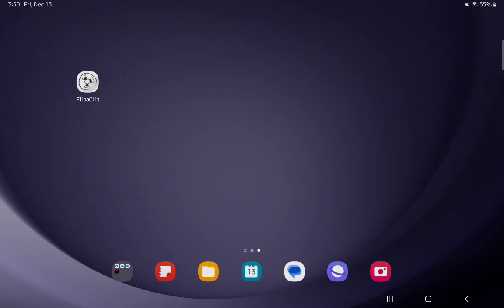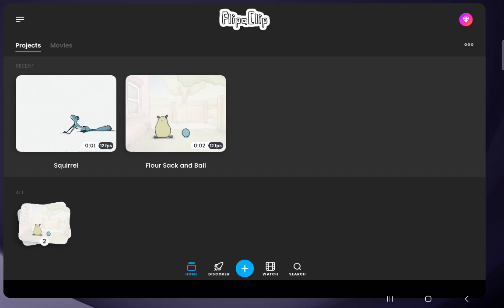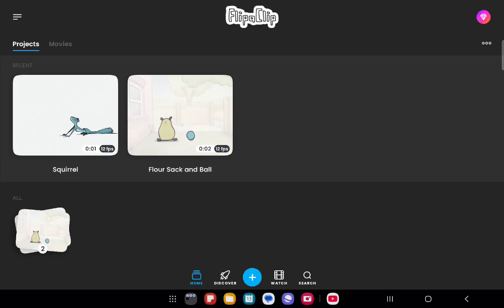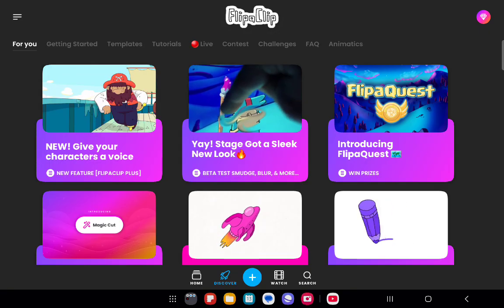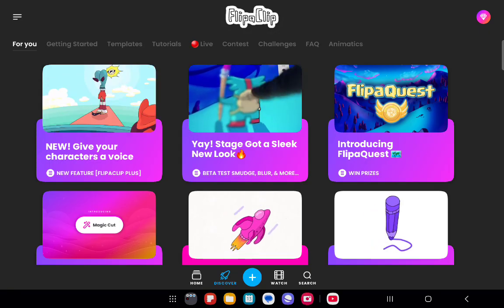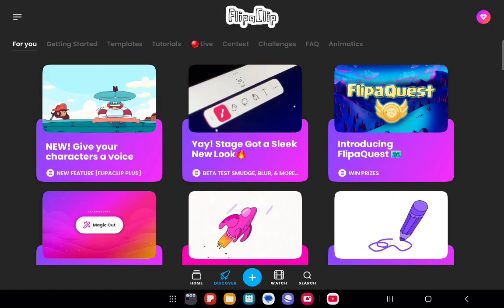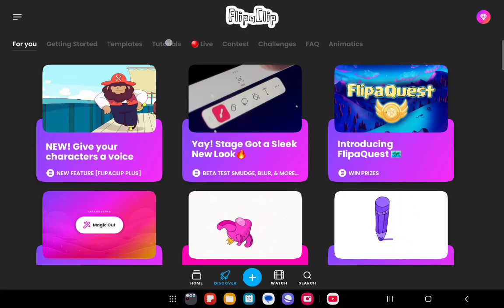Where to find tutorials in the Flipaclip app?